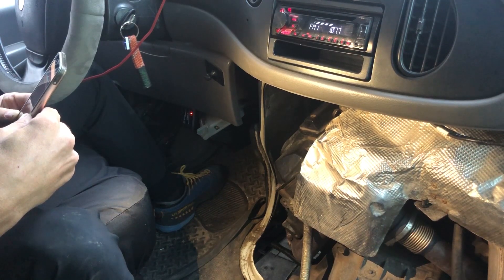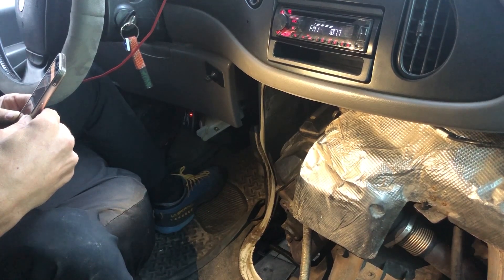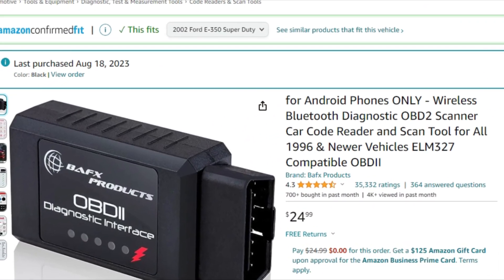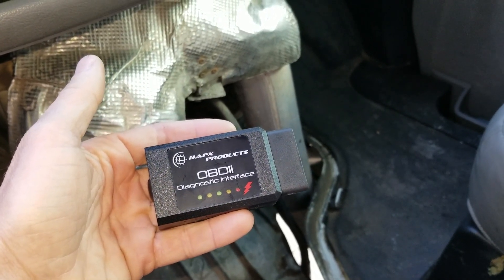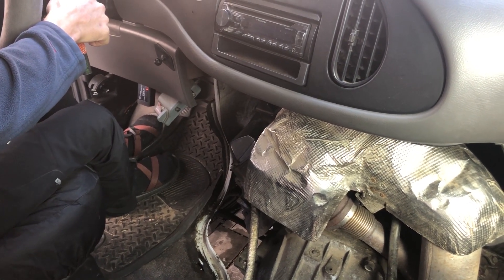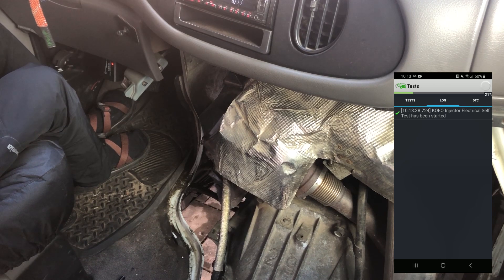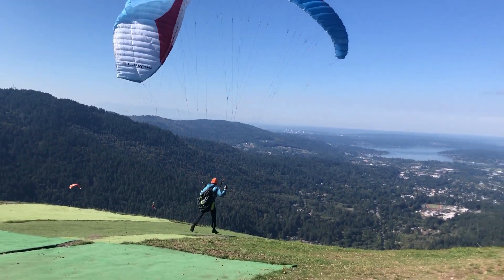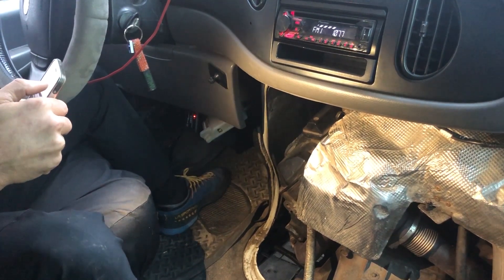How to Buzz Test 7.3 Powerstroke Fuel Injectors using FORSCAN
BAFX OBDII Diagnostic Interface - *This is what I bought and use, but it's no longer available and I can't recommend another alternative.  If you find one that works well let me know and I'll update this.

The van starts fine but runs really rough when cold and super smooth once warmed up.  I needed to run some diagnostics to figure out why.  In this video, I show you how to run a Key On Engine Off Injector Electrical Self Test, also known a "Buzz Test" on my 2002 Ford E-350 7.3 Powerstroke Econoline van.  This is an inexpensive and powerful way to obtain high level diagnostic information on your Ford 7.3 Powerstroke diesel.

00:00 Introduction
01:20 Tools Used
02:02 Cold Engine Buzz Test
03:02 Warm Engine Buzz Test
03:28 Conclusion